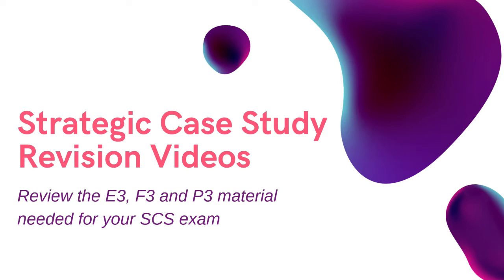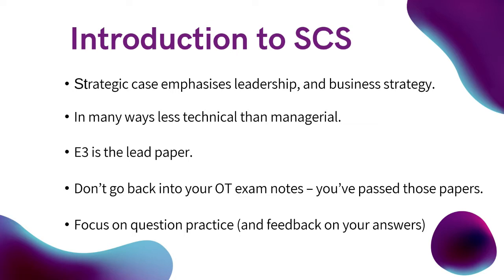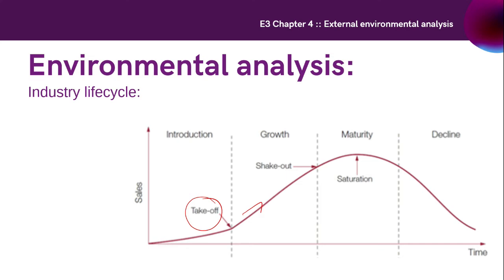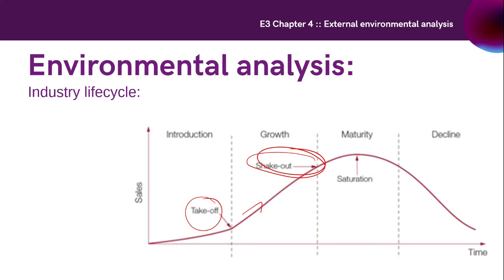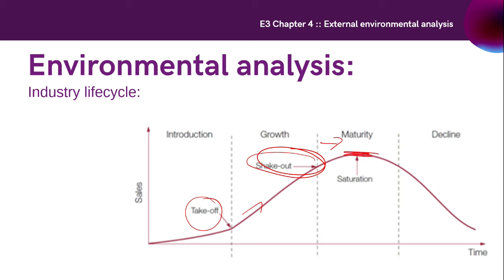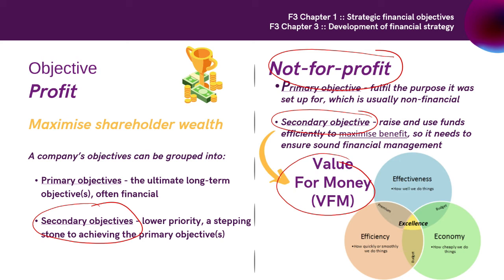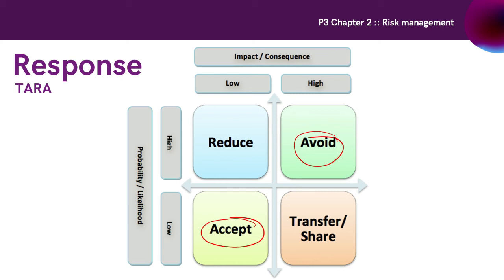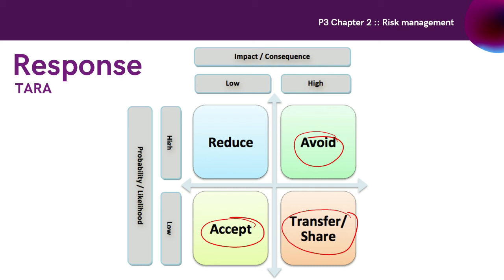CIMA Strategic Case Study - SCS Revisions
Check out what is included in our SCS Revisions package.

Our tutor reviews the theory from CIMA E3, F3 and P3 papers from the SCS exam perspective. So this is not just a simple revision of the E3, F3 and P3 notes, it is a revision of only useful for the SCS exam theory. It is an indication how you could use that knowledge.
There are 3 videos in the package, each covering E3, F3 and P3 paper, each video is between 1h 20mins to 1h 50 mins long.

Have a look at the video snippets to see if you like the style of our experienced tutor.
00:00 - Introduction to SCS
02:30 - CIMA E3 Strategic Management
06:48 - CIMA P3 Risk Management